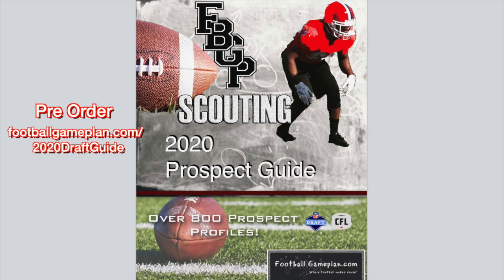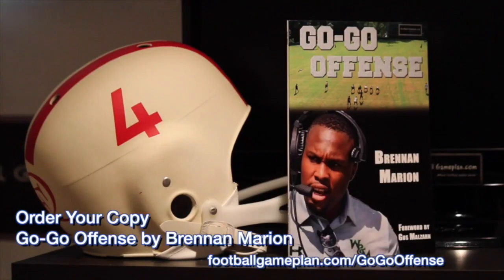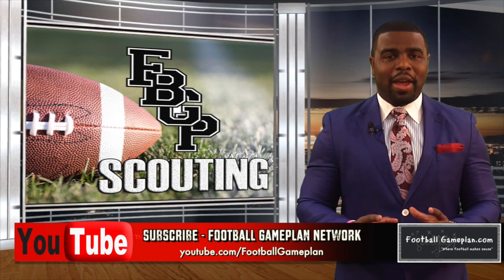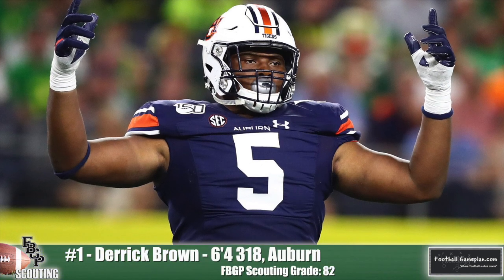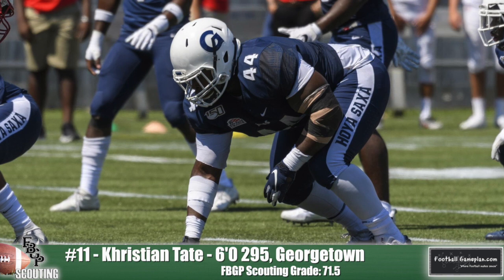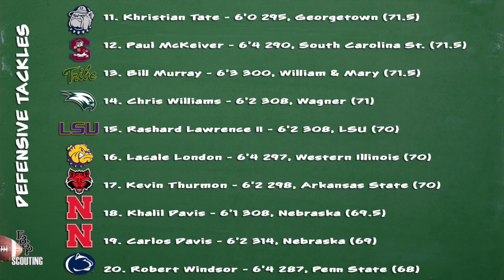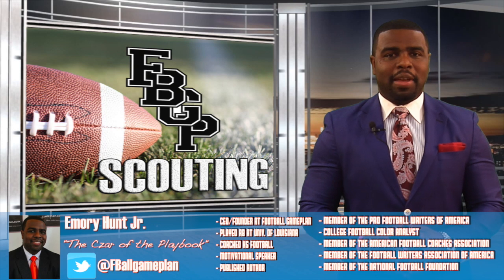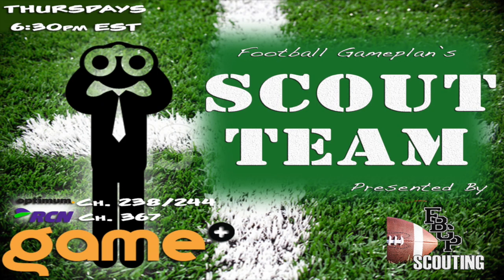Football Gameplan's 2020 NFL Draft Prospect Rankings: Defensive Tackles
This video is about Football Gameplan's 2020 NFL Draft Prospect Rankings: Defensive Tackles